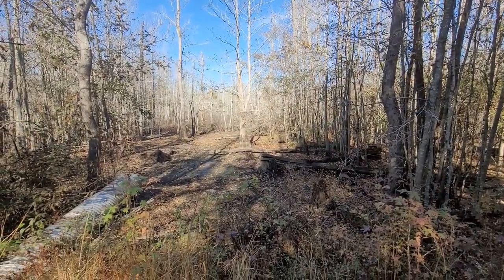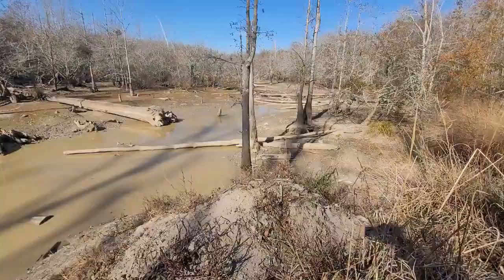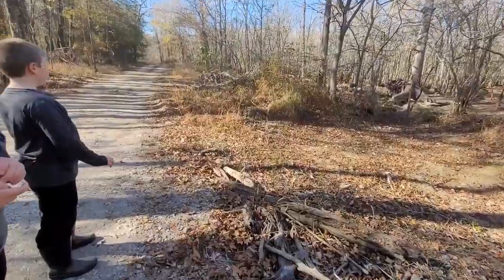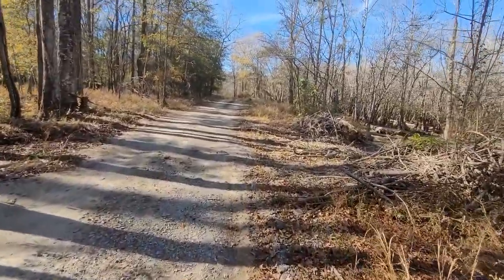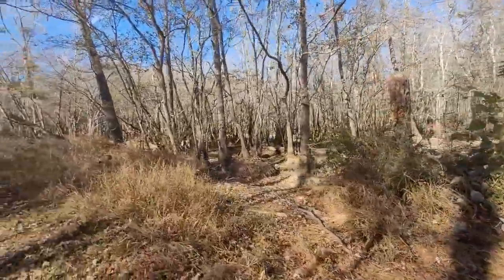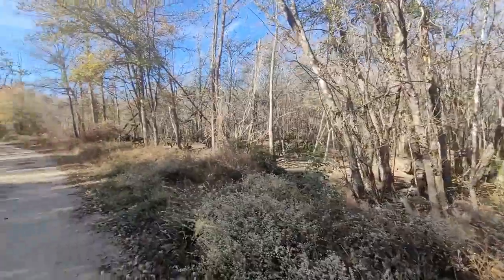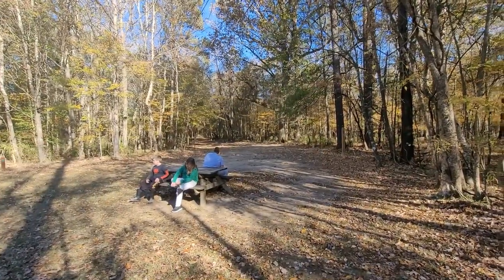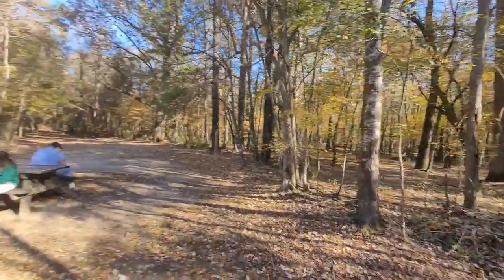Lee State Park, South Carolina - loop trail